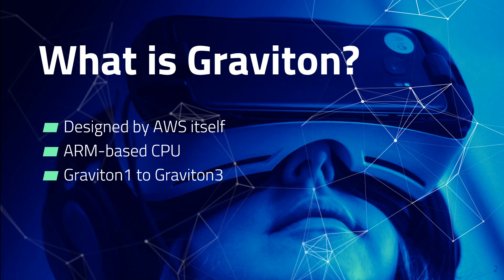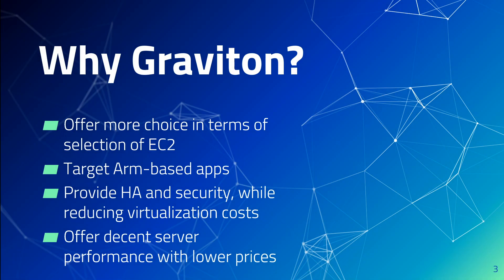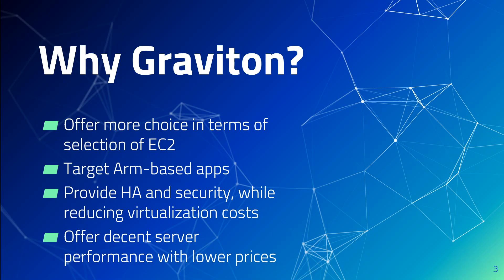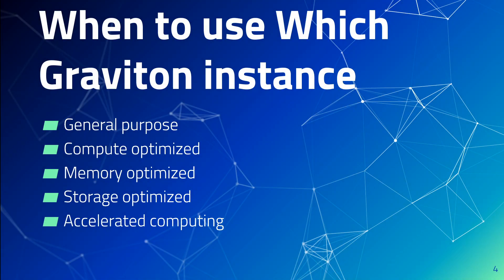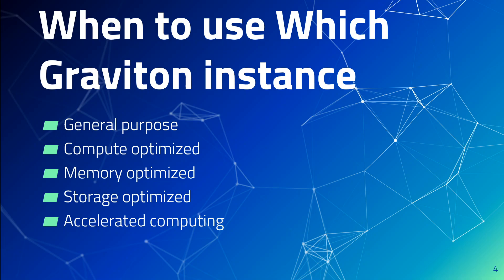When to use Amazon Graviton Simple and Easy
This video explains what is amazon graviton, why to use it, when to use it and when not to use AWS graviton.